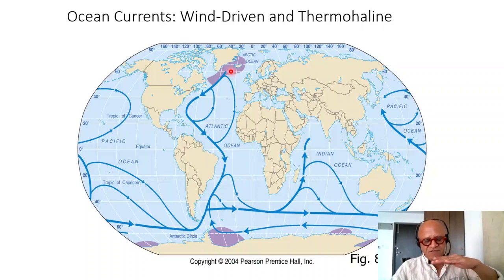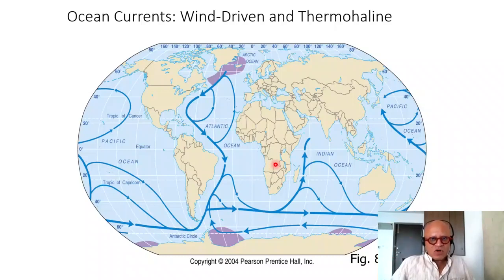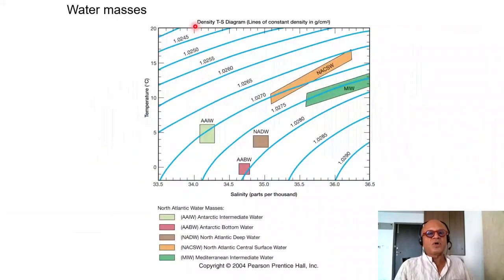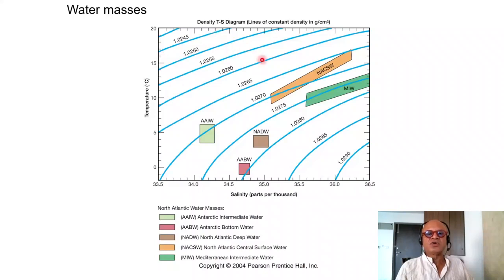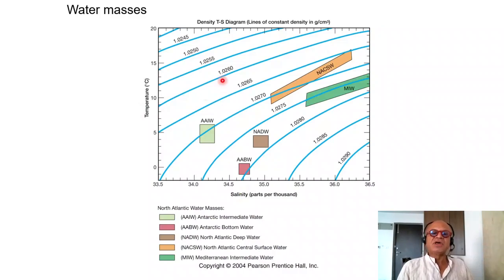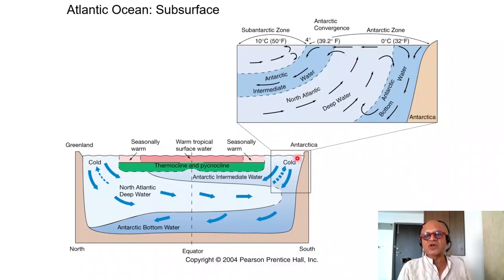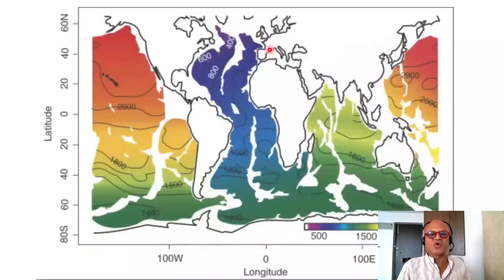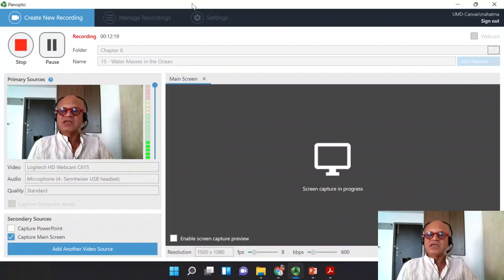15 Water Masses in the Ocean